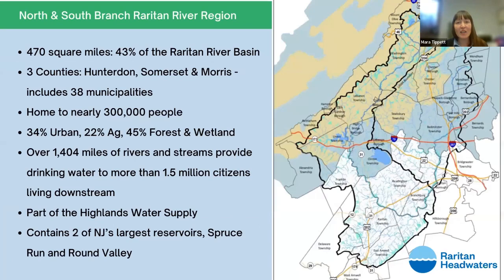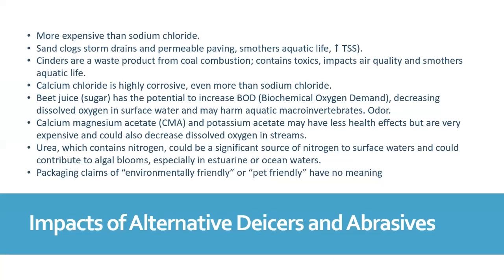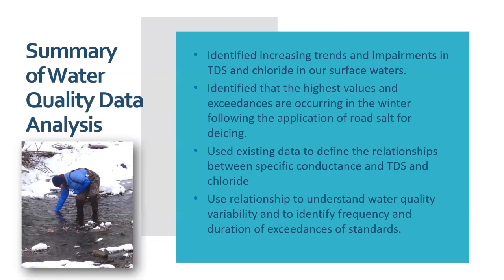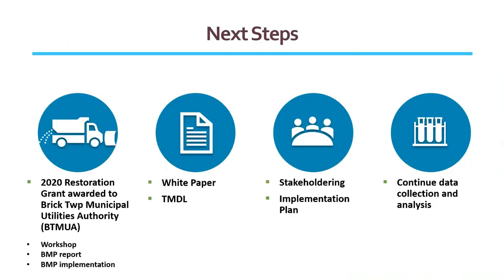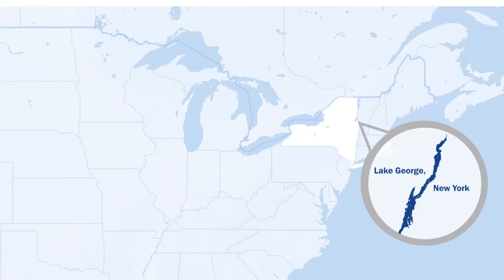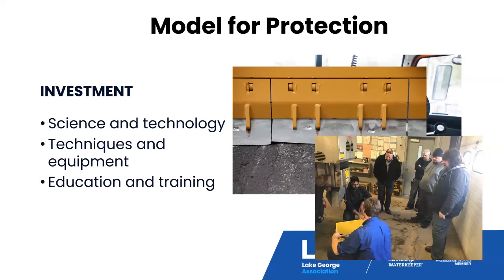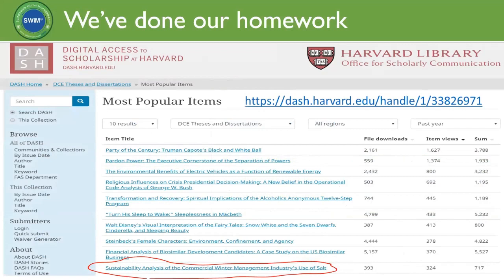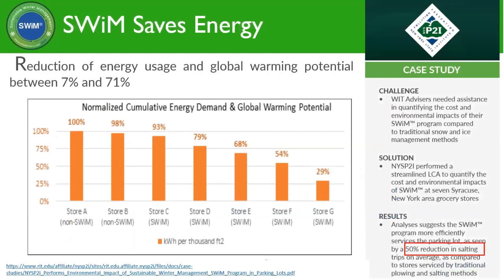Road Salt Roundtable- Watershed Tools for Local Leaders, March 31, 2022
The de-icing and anti-icing applications we apply to paved surfaces eventually makes its way into streams and aquifers - increasing the salinity above healthy levels for people, fish and wildlife.  Local, county and state agencies are responsible for ensuring safe roadways during winter conditions and adhering to regulations on road salt applications.  View the first of an ongoing discussion of Road Salt Management Planning that will include sharing of ideas, opportunities, innovations and challenges of dealing with snow and ice in a way that balances safety, budgets and environmental health. The Road Salt Roundtable is a series of meetings, with presentations from practitioners and discussion among municipalities in how they are attempting to strike this balance.

Presenters:

Phill Sexton - WIT Advisers, CEO and creator of the Sustainable Winter Management (SWiM®) Program

Chris Navitsky, P.E. - Lake George Waterkeeper

Deborah Kratzer- Environmental Specialist, Division of Water Monitoring and Standards, NJDEP

Richard M. Balgowan- RM Balgowan Forensic & Engineering Services